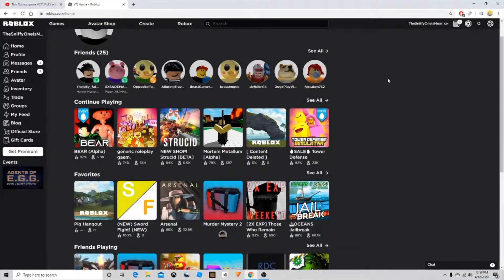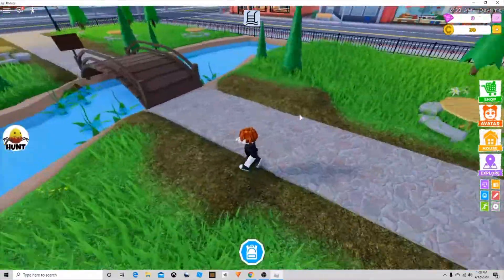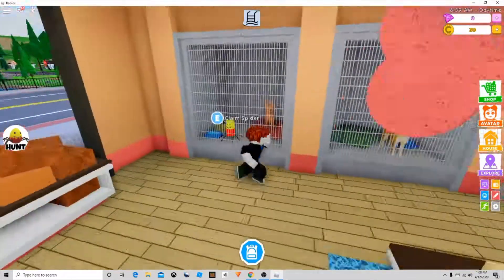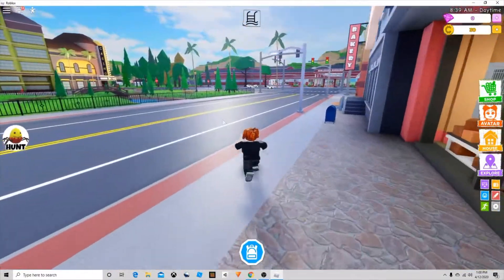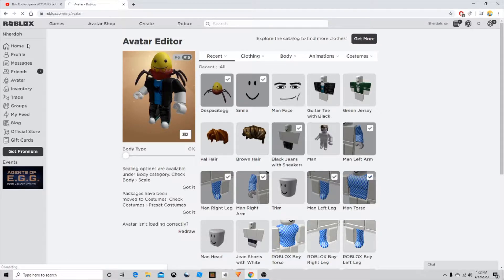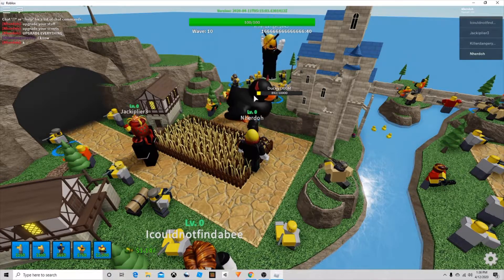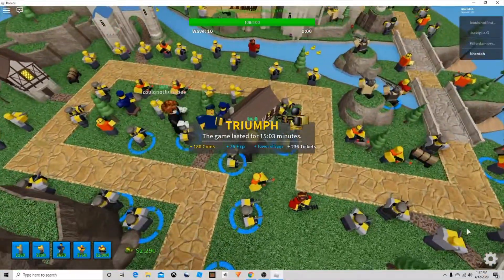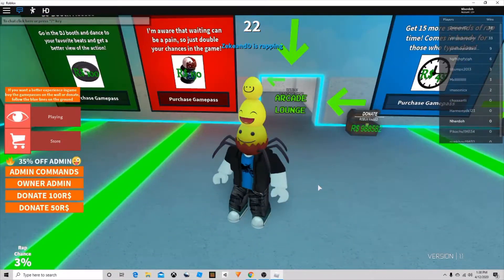THE BEST EGG COMBO | ROBLOX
➤ Click Notifications So You Don't Miss a Video!